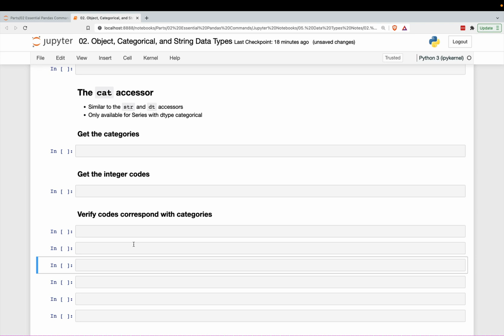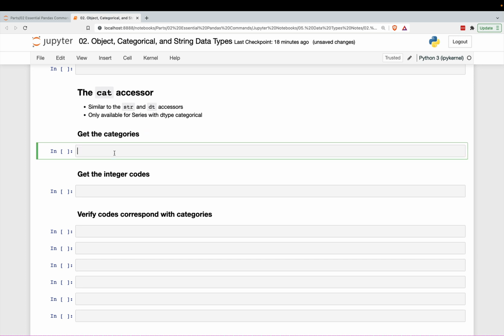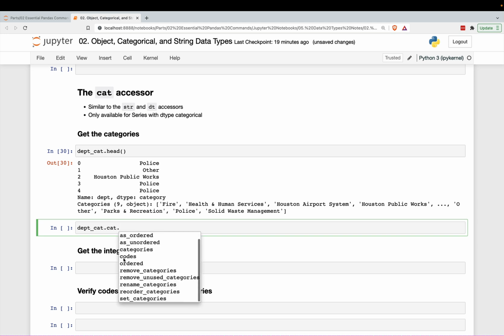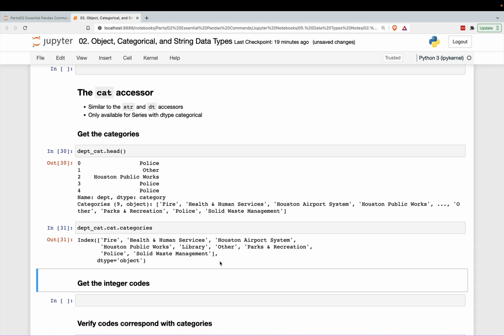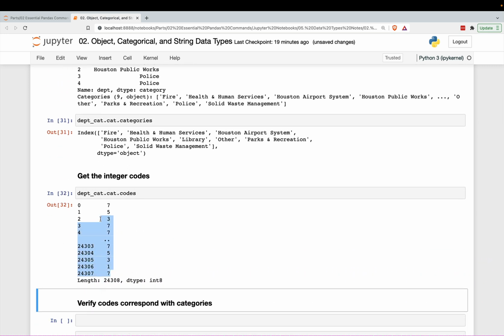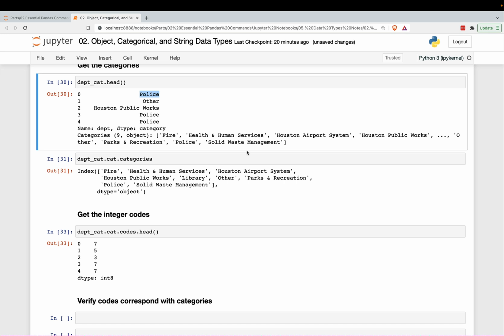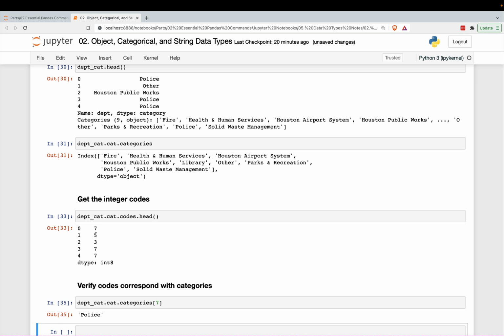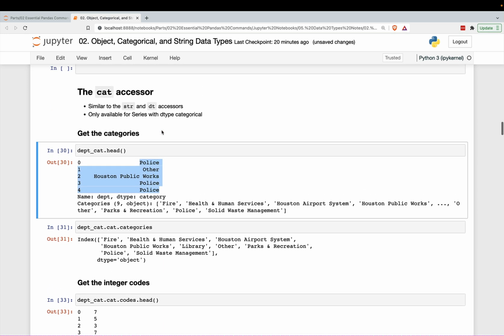04 The cat Acccessor